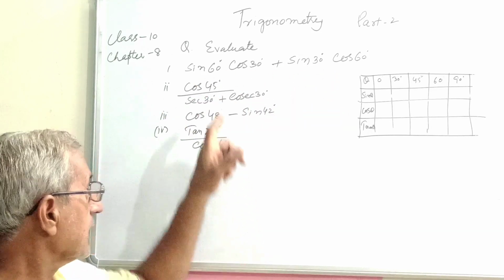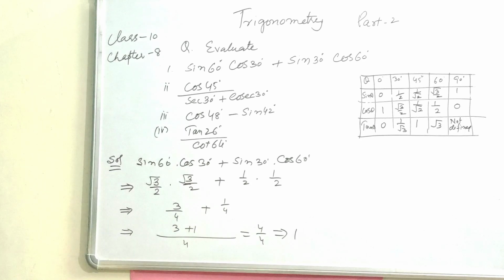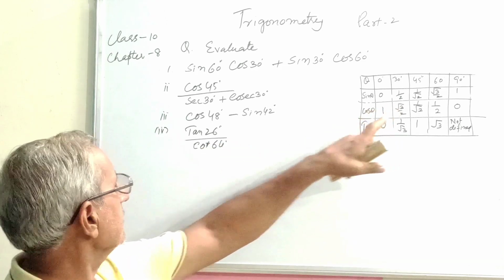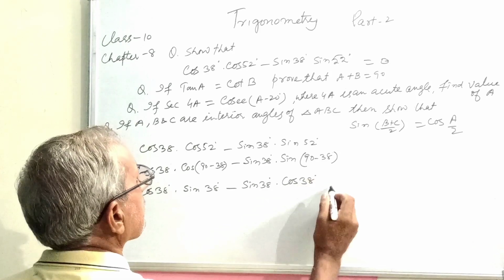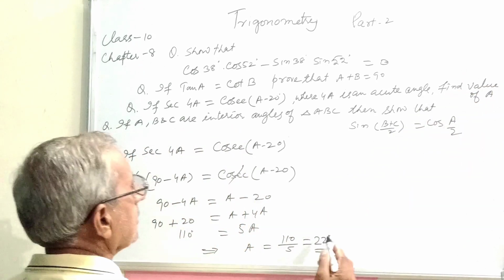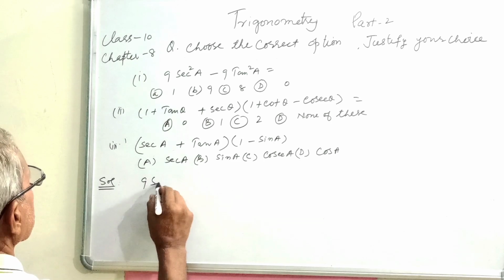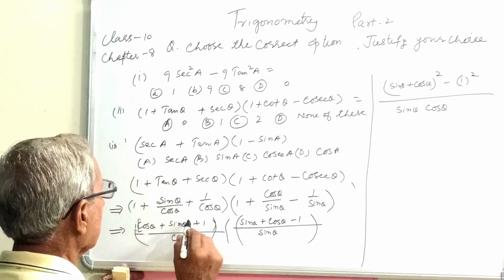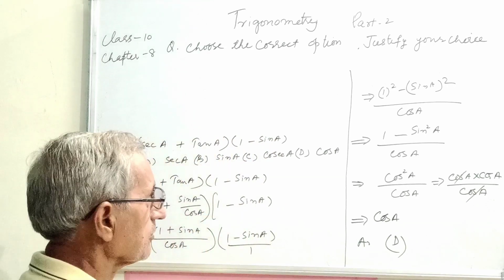Trigonometry Part-2 class-10th Chapter -8, From NCERT and CBSE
Class-10th  Chapter-8
Solutions for questions from exercises based on complementary angles, standard values of θ
 (acute angle), trigonometry identities.
Sine square θ + cos square θ  =1
Sec square θ =1+ tan square θ
Cosec square θ = 1+ cot square θ
Sin θ = cos (90 - θ)
Tan θ = cot (90 - θ)
Sec θ = cosec ( 90 - θ)